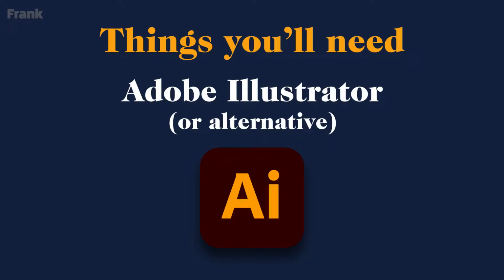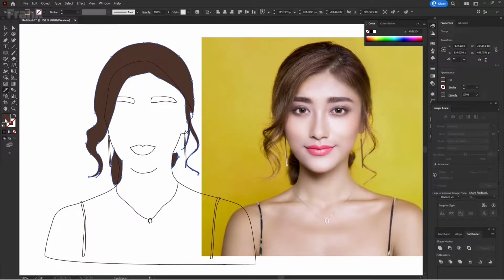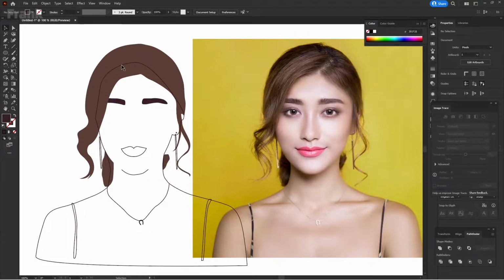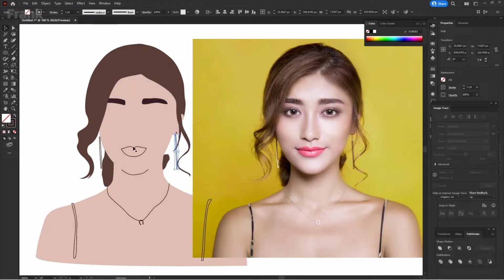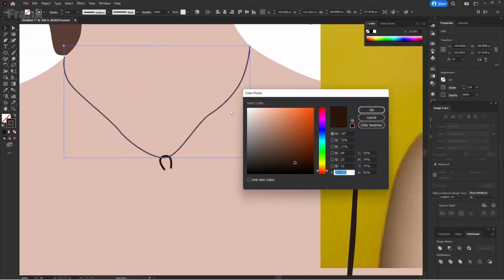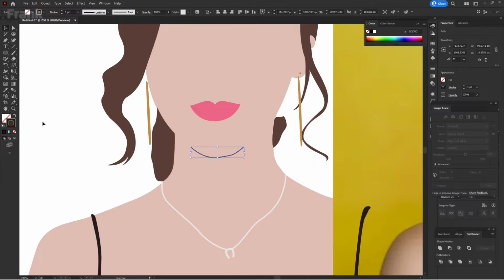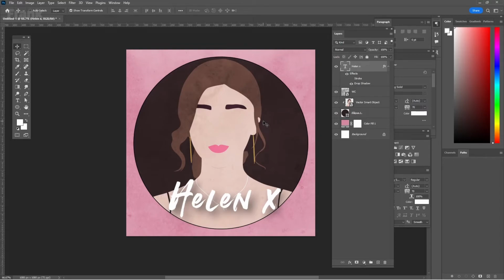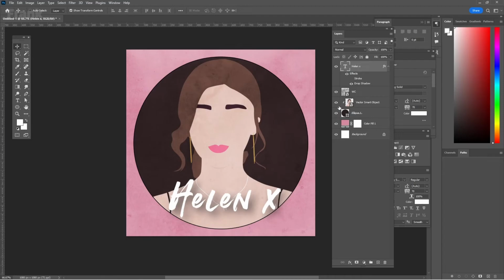Minimal Vector Face Tutorial in under 5 minutes